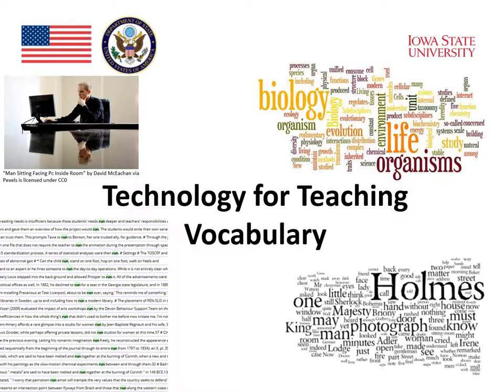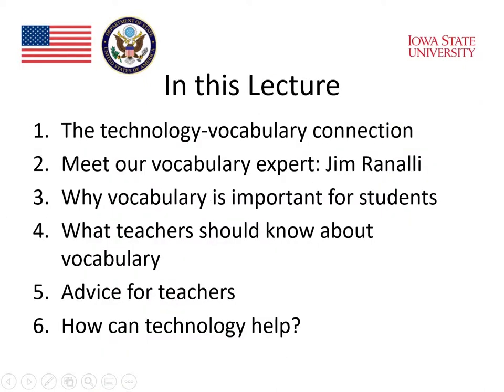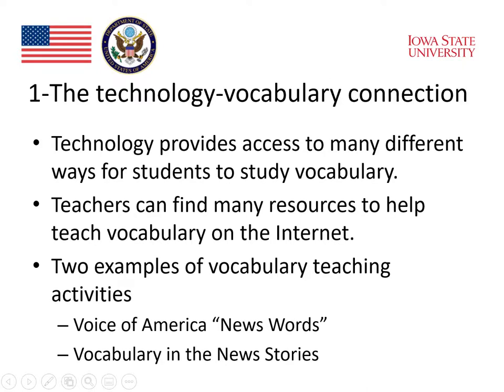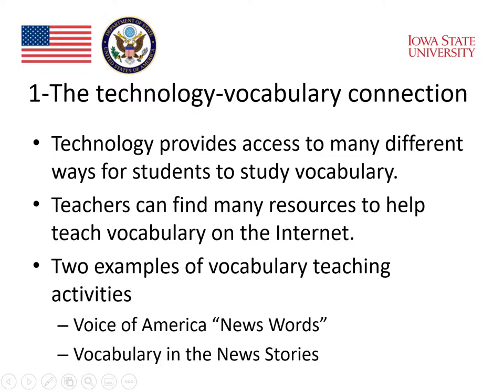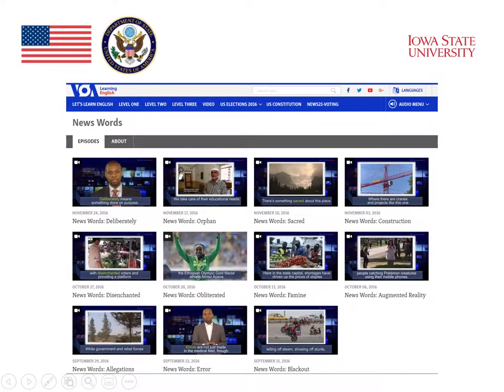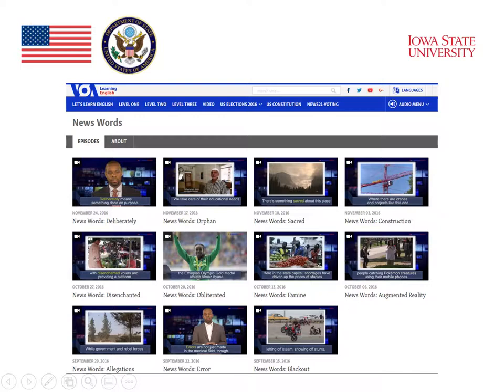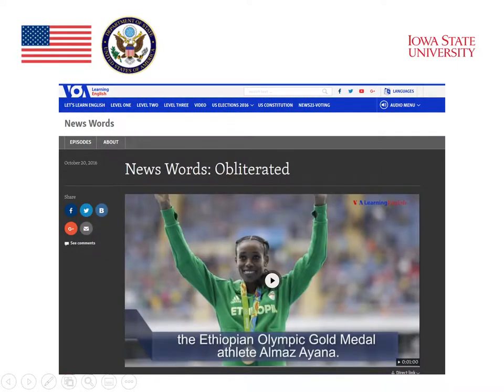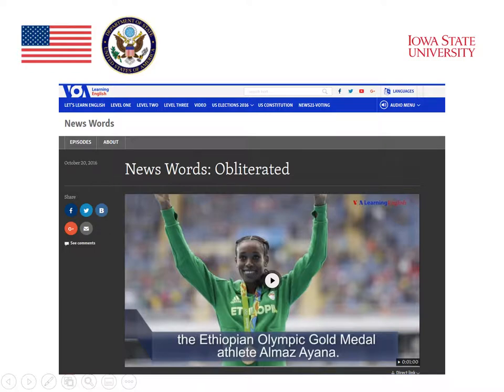Module 2: Vocabulary and Technology (Part 1)